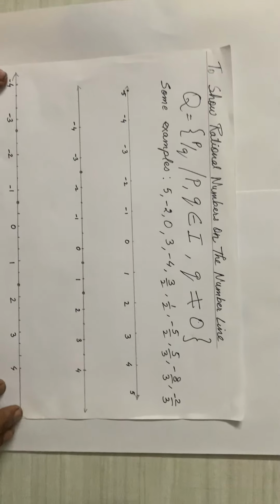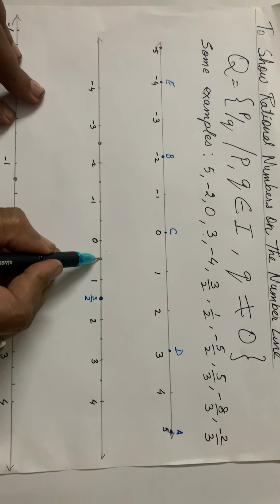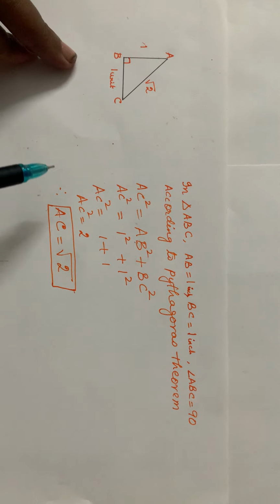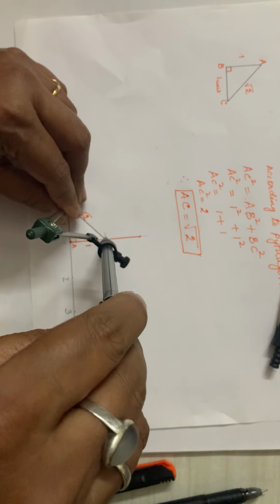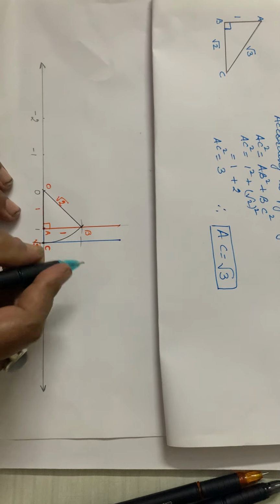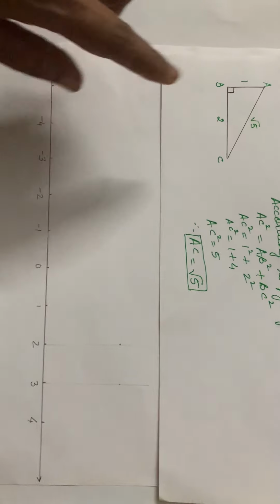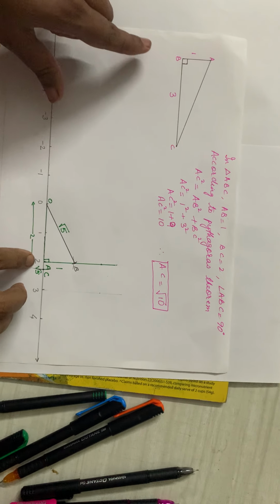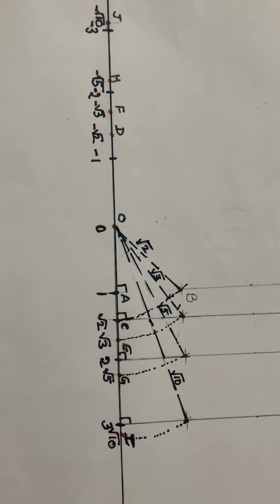The number line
To show rational and irrational number on the number line